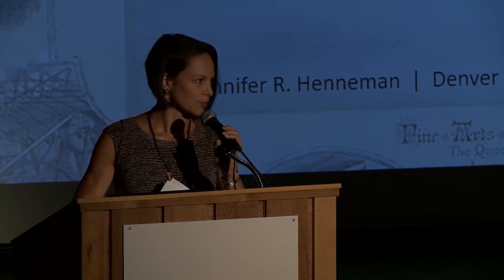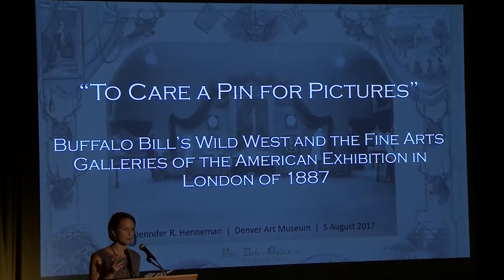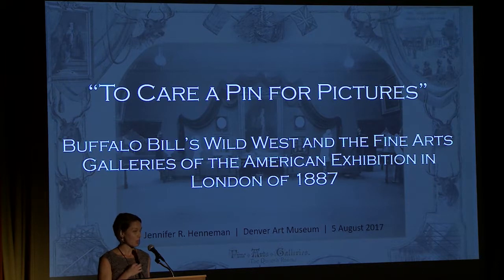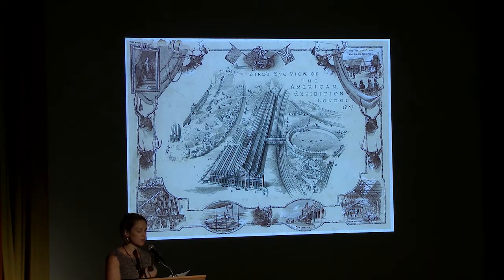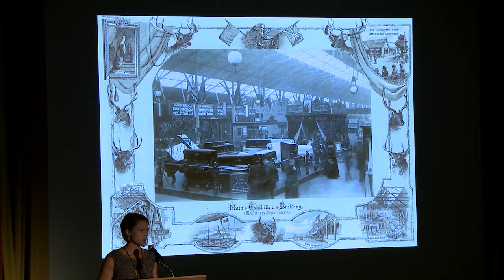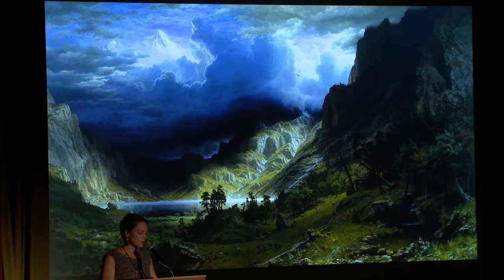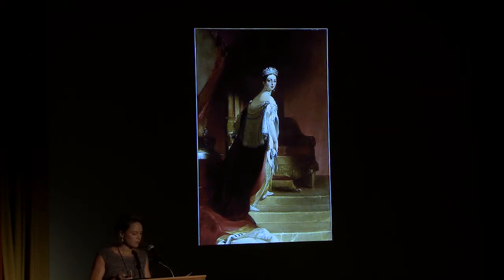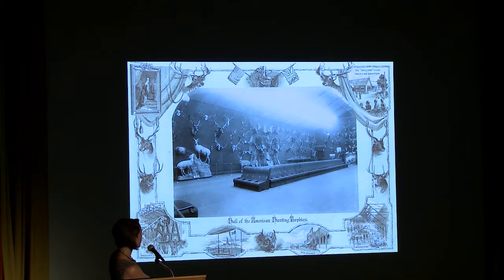Jennifer Henneman, "BBWW & the Fine Arts Galleries of the American Exhibition in London of 1887"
Jennifer Henneman, Ph.D., Assistant Curator at the Petrie Institute of Western American Art at the Denver Art Museum.

Session 13: The Wild West in the European Visual Imagination
Peter Hassrick, Chair

Buffalo Bill Centennial Symposium, Buffalo Bill Center of the West, Cody, Wyoming, August 2-4, 2017.